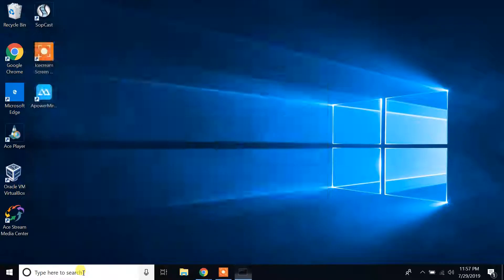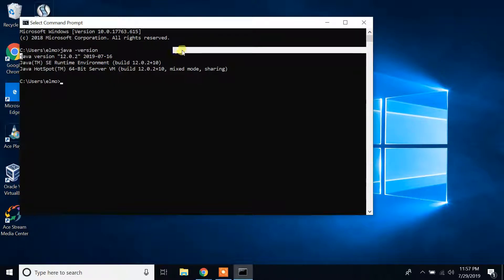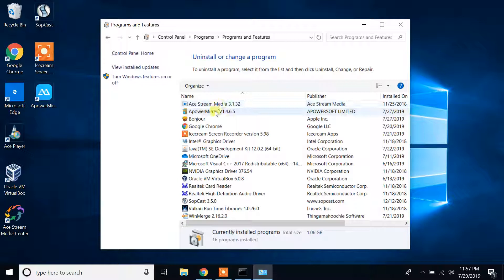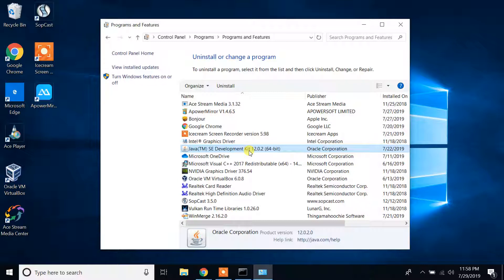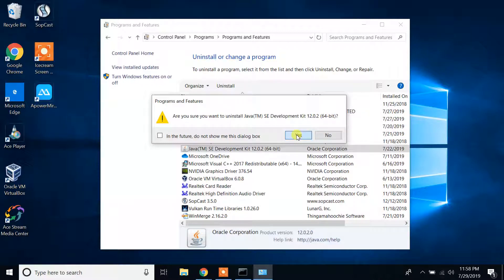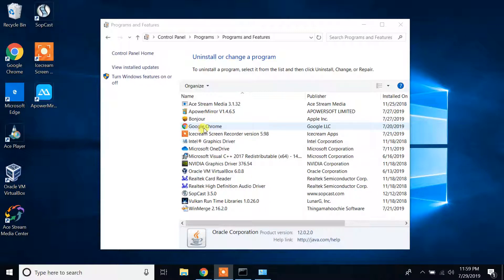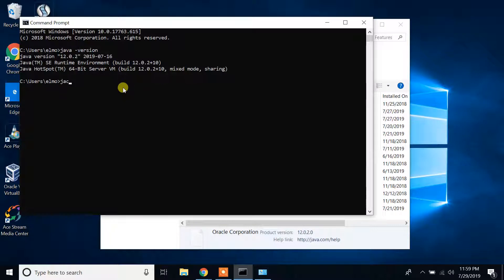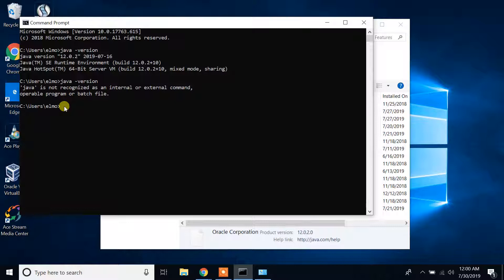How to UNINSTALL DELETE REMOVE JAVA JDK on Windows 10 | Step by step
Java jdk uninstall remove delete completely from windows 10 using control panel.